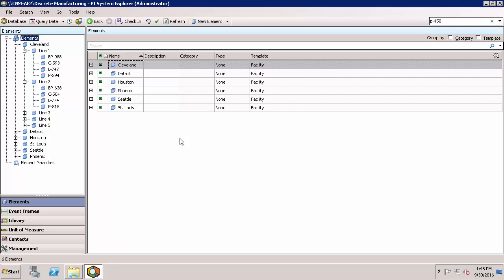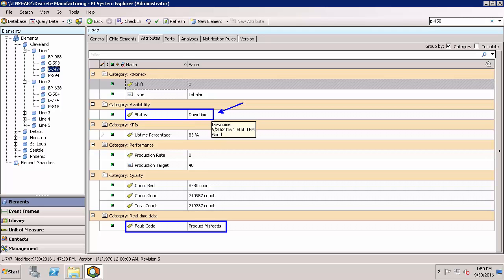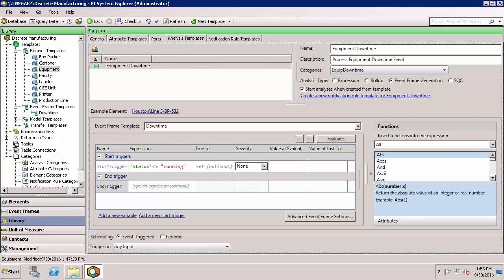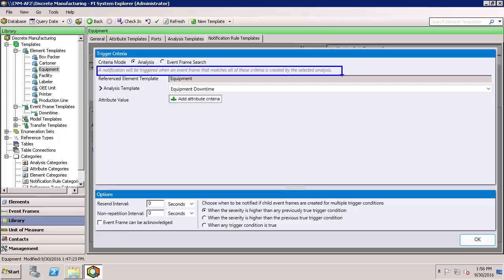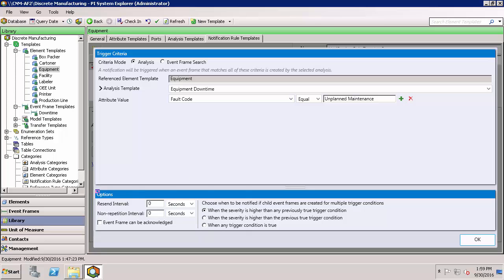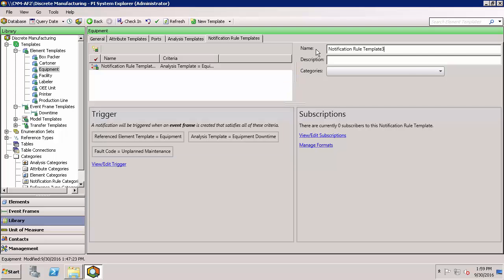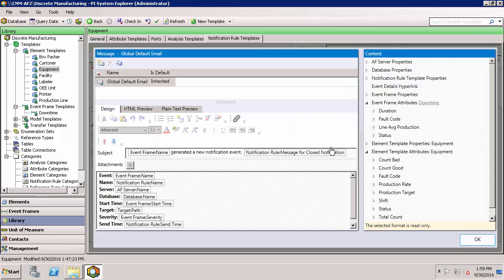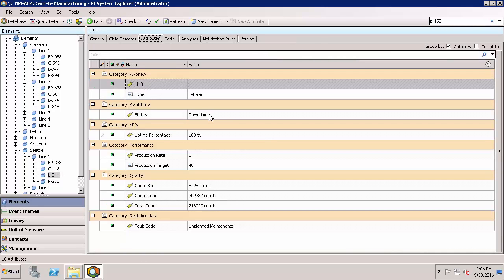OSIsoft: Create New Notifications Rules Off Existing Event Frames or Generation Analyses [2016 R2]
New notifications are created based on event frames starting with AF Server 2016 R2. See the steps to create new notification rules to send real-time alerts via email to a subscriber off your existing event frame generation analysis or otherwise created event frames.
[00:39] Open up PI System Explorer
[00:45] Verify prerequisite version
[01:07]  Review AF Structure
[02:41] Confirm event frames creation is already setup in the system
[05:00] Use the notification rule (templates) tab to create a new notification rule OR [05:17] Select create a new notification rule template for {equipment downtime) analysis which creates a preconfigured rule
[06:00] Explanation of notifications trigger logic
[07:05] Use the event frame search criteria for event frames created with PI Event Frames Generator, manually, or with custom AF SDK applications
[08:02] Configure an attribute value trigger to trigger notifications of a subset of event frames
[09:13] Customize options as needed (resend interval, non-repetition interval, event frame can be acknowledged, and severity options)
[10:31] Give the new notification rule a name and description
[11:03] Configure subscriptions
[11:18] Specify who will be notified- view/edit subscriptions
[12:31] Manage formats for the notification
[13:10] Check in the changes
[13:33] Perform bulk tasks on notification rules under the Management plug-in
[14:20] Check resulting notification email